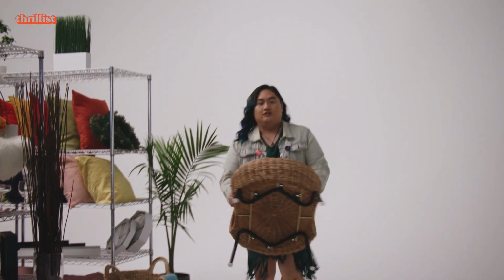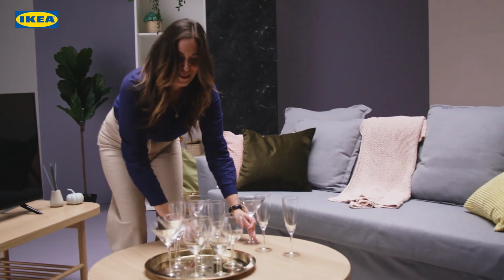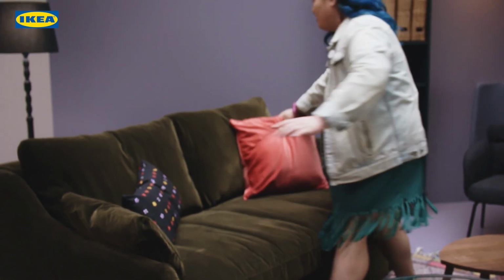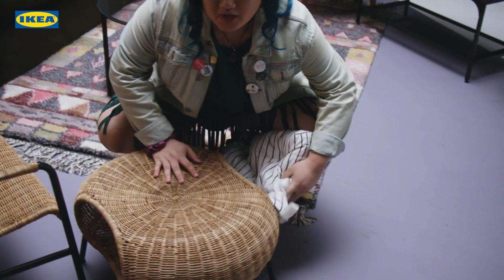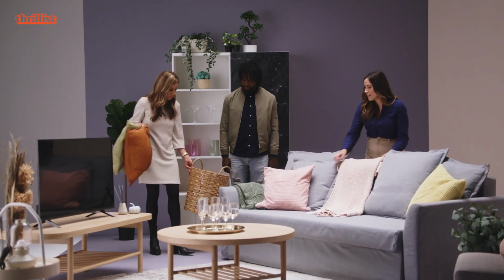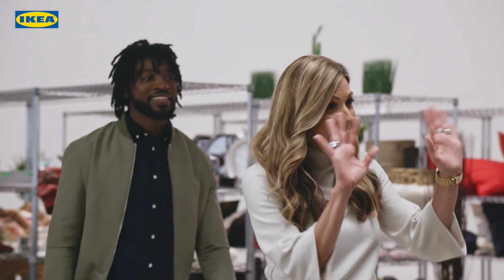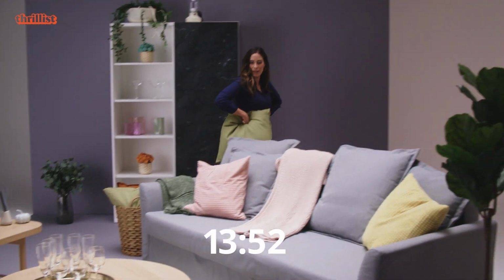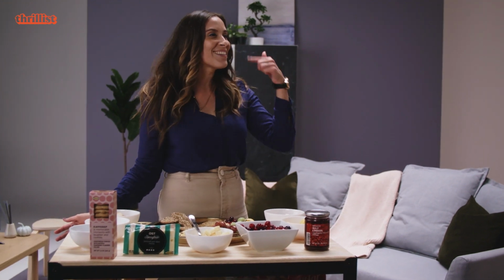Host Masters: Episode 2 – Parent Surprise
Host Masters is back! This time around, our amateur designers have to prepare their spaces to host a surprise visit from the parents. From cozy blankets to warm, inviting décor, watch the holiday hosting challenge of the season!